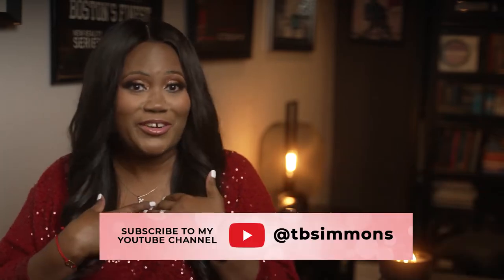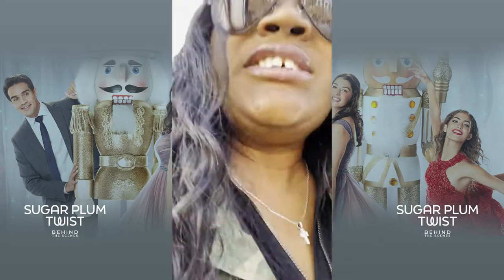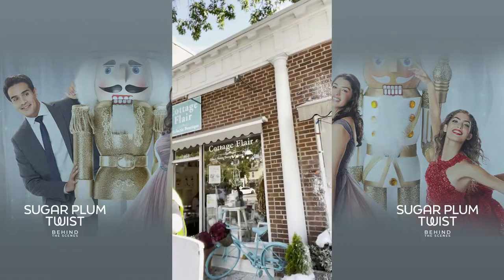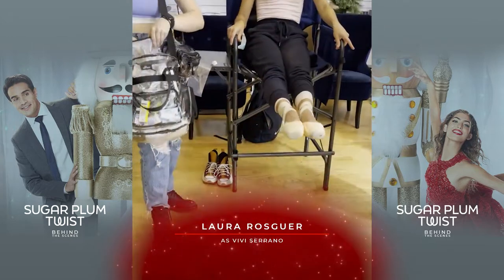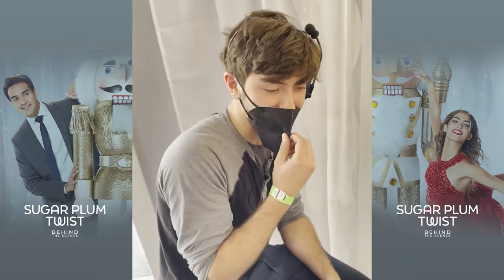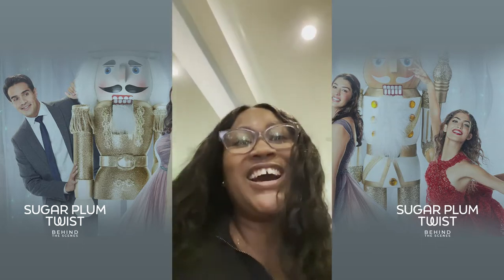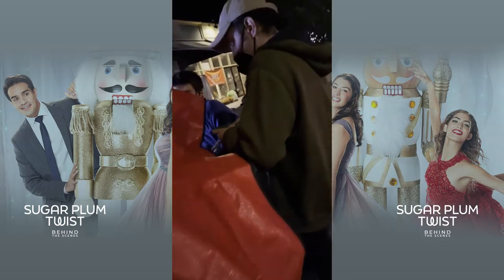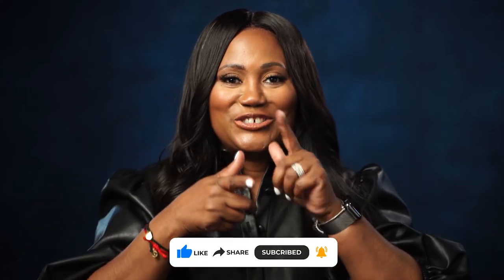My Behind the Scenes of the Sugar Plum Twist - PART TWO - TRACEY BAKER - SIMMONS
PART TWO OF FIVE
Want to know what it's like on the set of a Hallmark Movie?  You're in luck because I had the incredible opportunity to Executive Produce my first Christmas movie on the Hallmark Channel.

The movie "Sugar Plum Twist," starring Jamie Gray Hyder, Ektor Rivera, and Laura Rosguer, took 15 days to film, and I'm sharing my exclusive behind-the-scenes footage that you can only see on my ProducerLife YouTube channel!

You'll discover what it takes to make a quality film in 15 days and a few of my favorite moments creating this incredible Christmas story.
*SPOILER ALERT* If you haven't watched Sugar Plum Twist, I reveal the twist. 👀
If you haven't watched Part 1 of my Sugar Plum Twist Behind-the-Scenes, please check it out and finish watching Part 3 -5.

Learn more about Tracey Baker-Simmons, visit traceybakersimmons.com